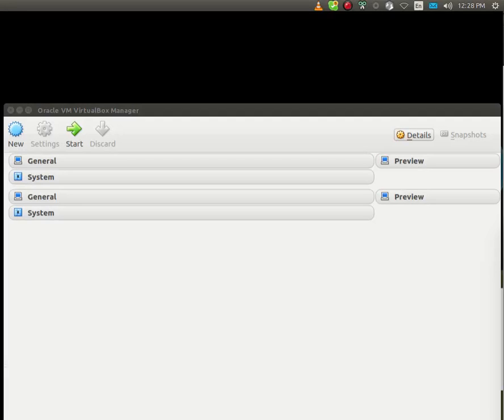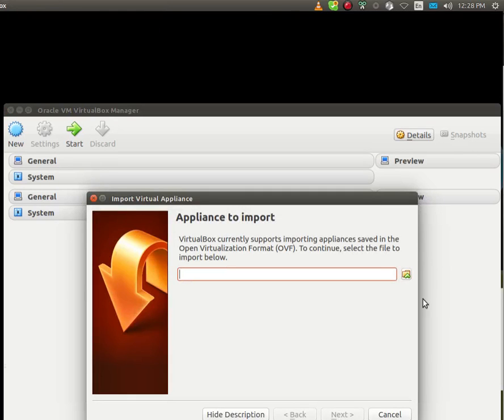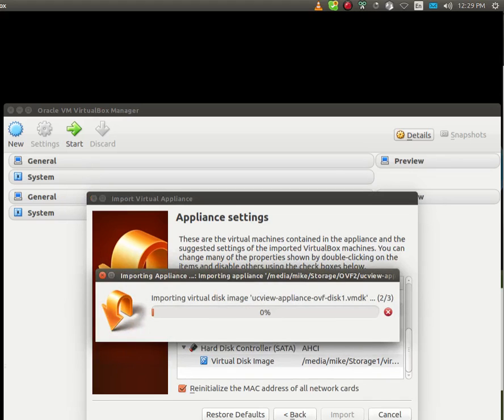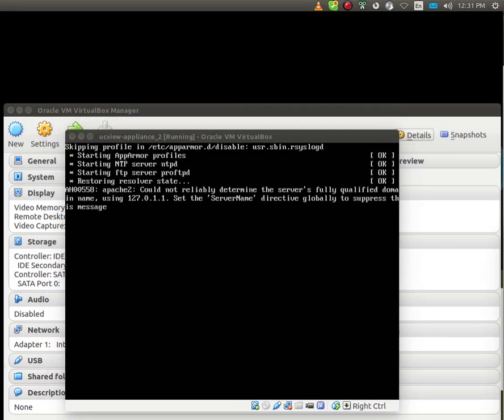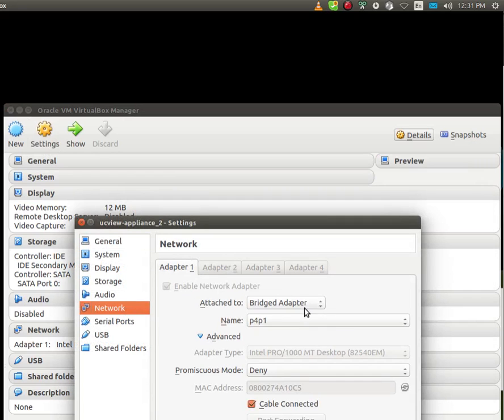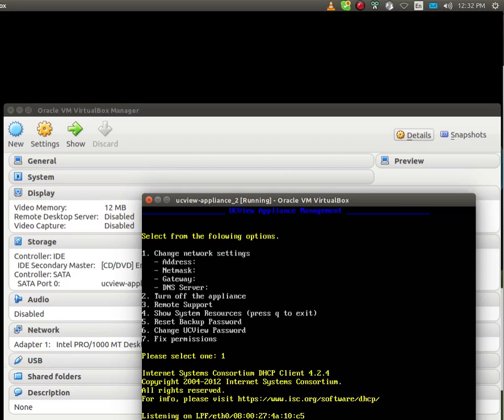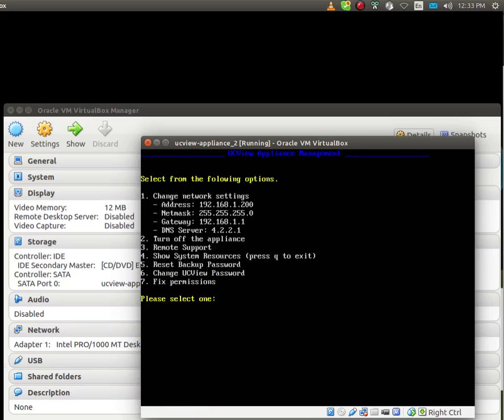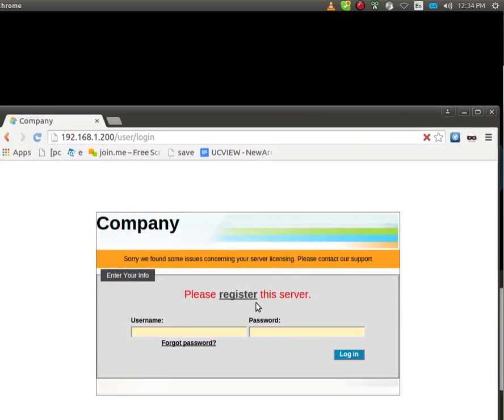Installing UCView Server OVF Image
This video tutorial shows you how to download and install UCView Digital Signage Server OVF Image.

to download the OVF image